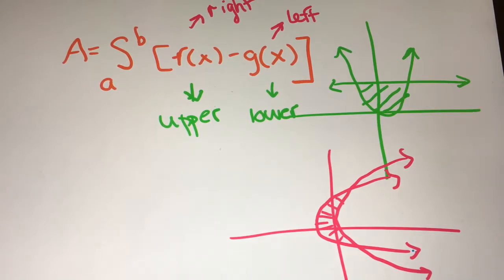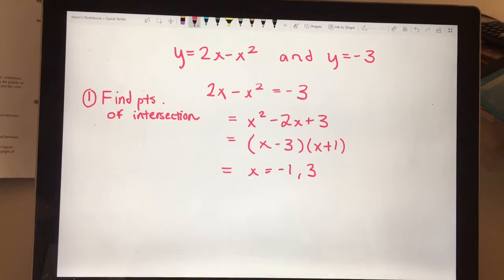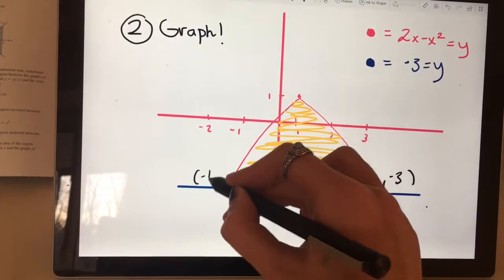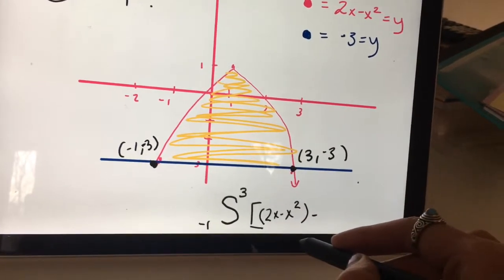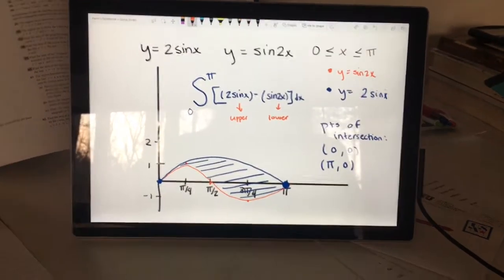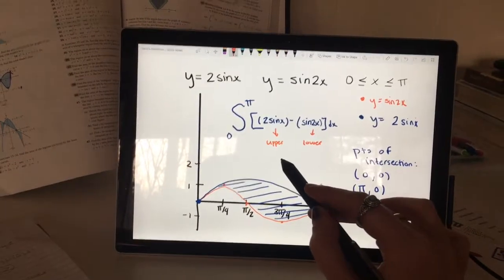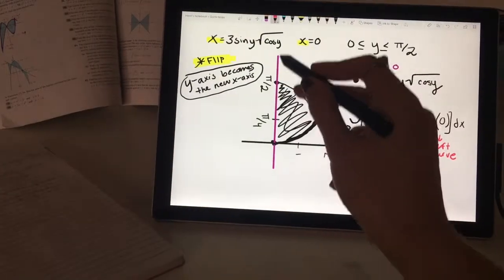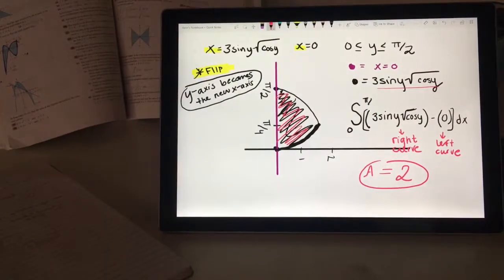AP Calculus AB: Areas of a Plane Region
Hello everyone! In today's video, I teach you how to find the area between curves with multiple boundaries, an important topic of Chapter 8. If you have any lingering questions or requests for a new video, please comment them down below!